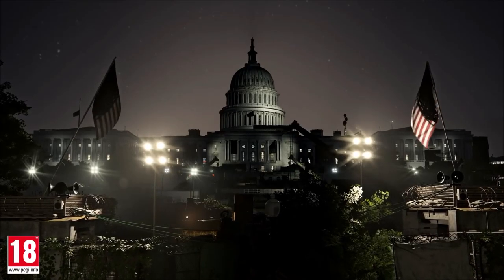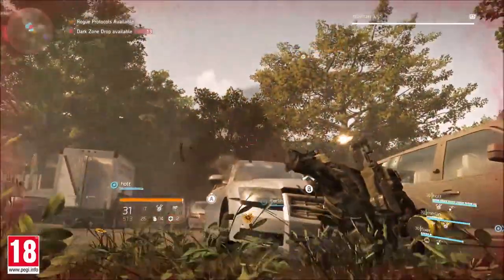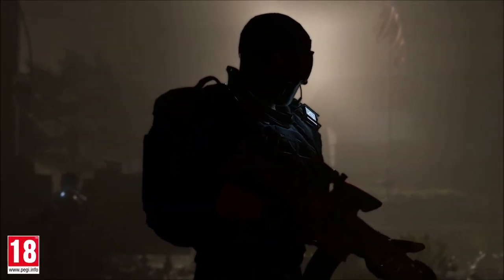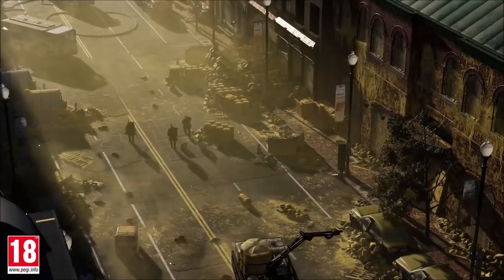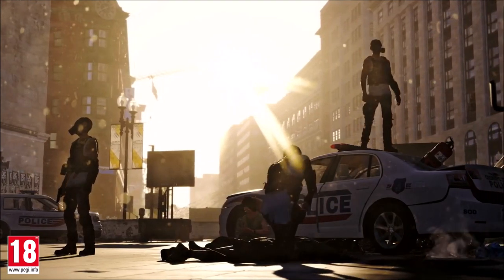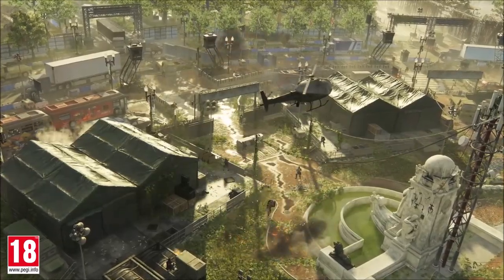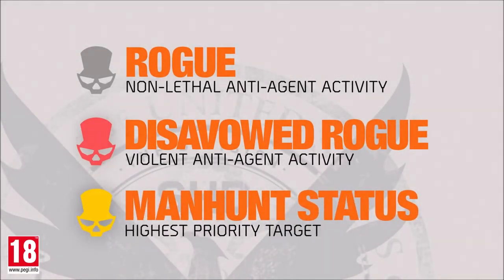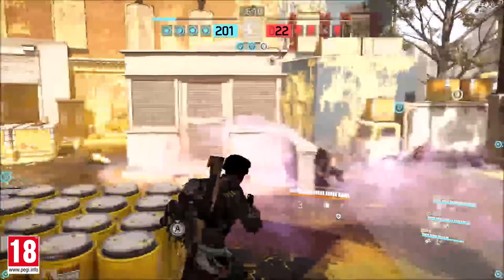Division 2 | 3 DARK ZONES, OCCUPIED DZ, BETA DATES, DOMINATION, SKIRMISH & MORE!